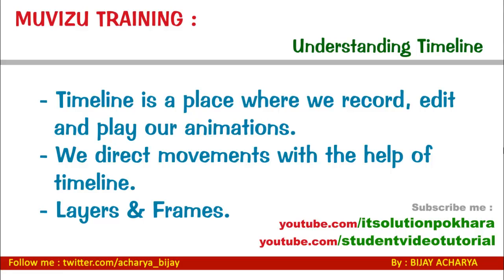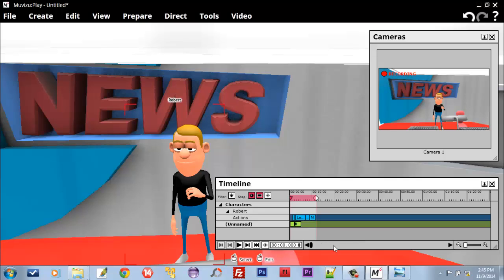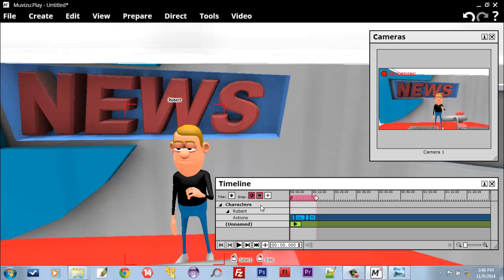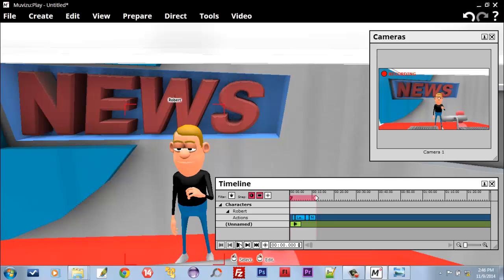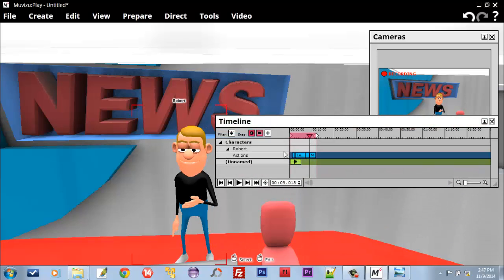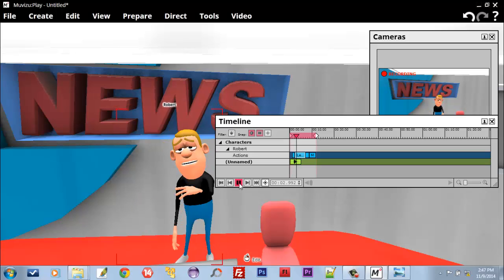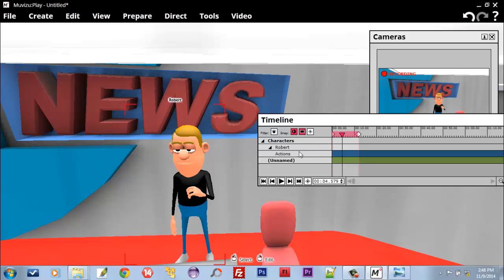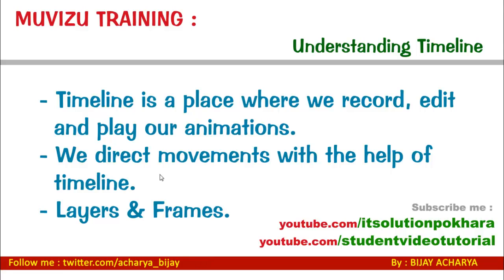4.Animation Professional Training in MUVIZU_Part 4-Timeline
.Animation Professional Training in MUVIZU_Part 4.
.This video gives the basic understanding of timeline.

*Note :
.I used software called Muvizu (Free Version) for this demo. I downloaded it's free version from this url
.For screen recording, i used camtasia (Trial Version), downloaded from this url
.This video will be in two youtube channels, i.e. (Both Channels are mine)